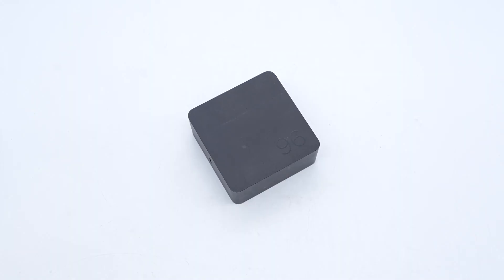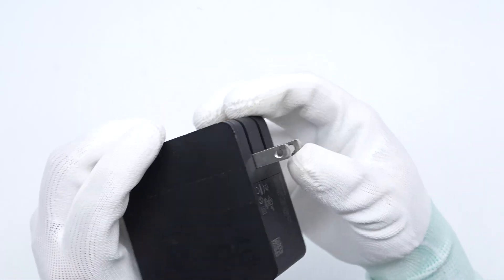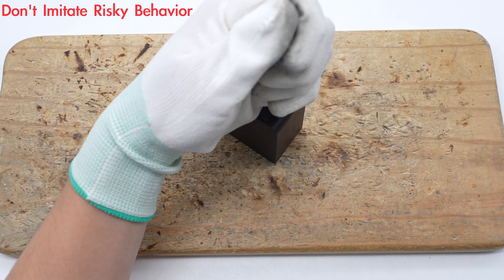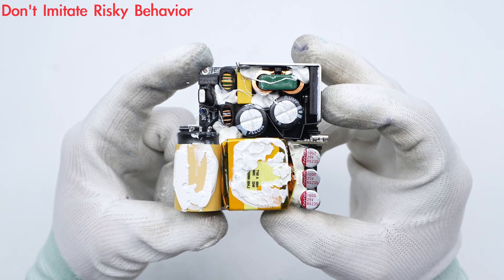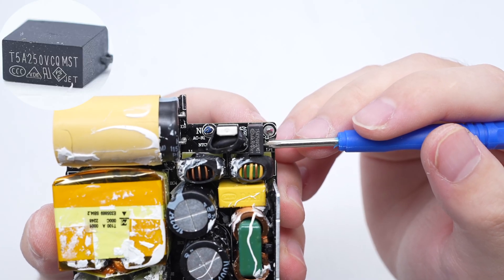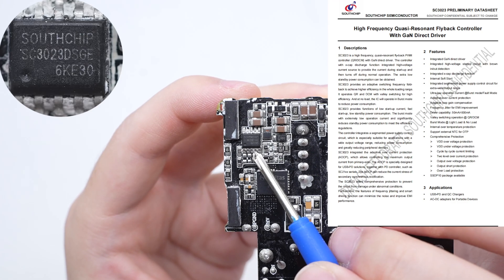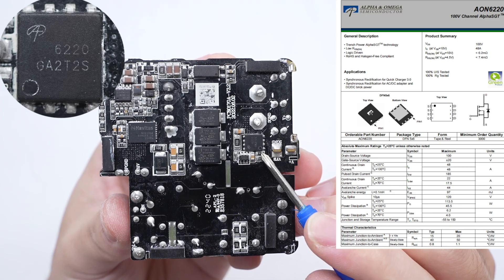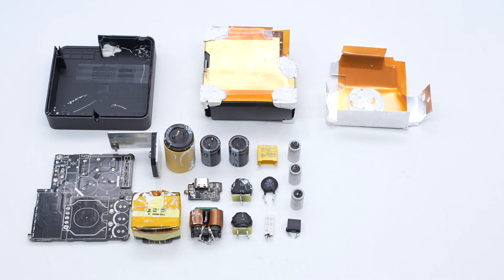Teardown of HP 96W USB-C GaN Charger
Introduction
ChargerLAB got a 96W USB-C GaN charger from HP. It has a foldable plug and supports an input voltage of 100-240Vac. It has a USB-C output port.
It adopts a black shell made of a fire-retardant PC, and the surface is frosted to resist fingerprints. Next, let's take it apart to see its internal components and structure.

Model: ADP-96AW A
Bridge Rectifier: WORLD WRGBU1510
Master Control Chip: SOUTHCHIP SC3023
Primary MOSFET: Navitas NV6136A
Synchronous Rectifier Controller: SOUTHCHIP SC3503
Synchronous Rectifier: AOS AON6220
Protocol Chip: INJOINIC IP2726
VBUS MOSFET: Fetek FKBB3056

Chapter
0:00 Intro
1:07 Test
1:40 Teardown
3:15 Analysis
5:51 Summary